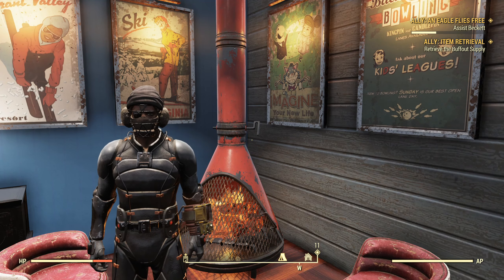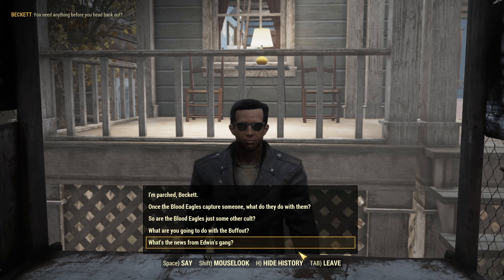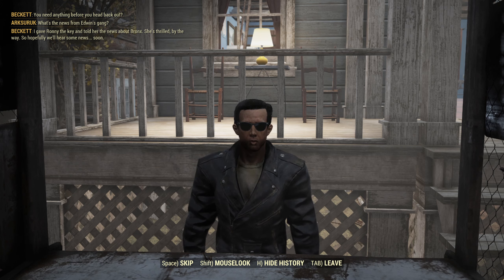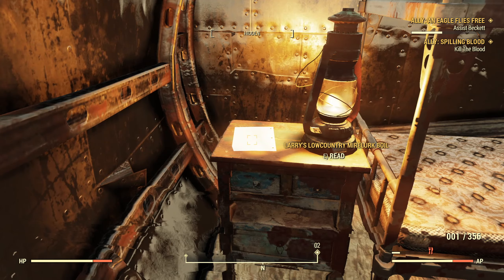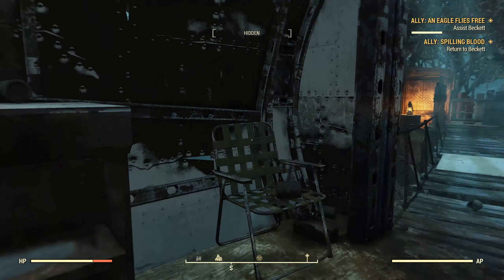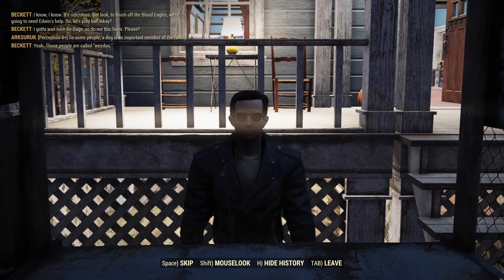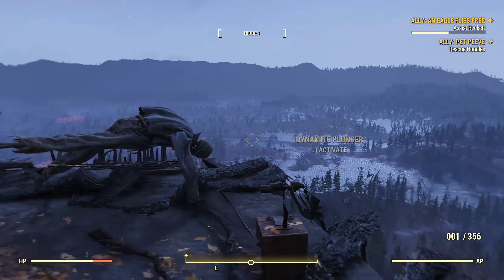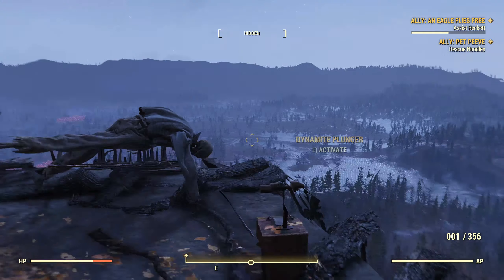Fallout 76 Wastelanders Ally - Beckett - 02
This video covers the Fallout 76 Wastelanders Side Quests "Ally: Supply and Demand," "Ally: Spilling Blood," "Ally: Pet Peeve," and "Ally: Shooting Star" in the effort to assist the former raider Beckett in taking down the Blood Eagles.